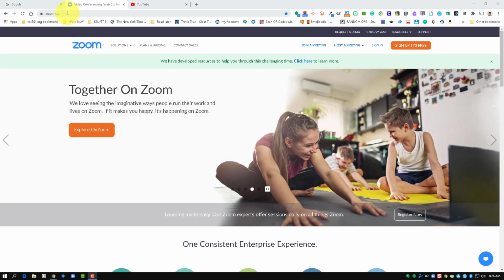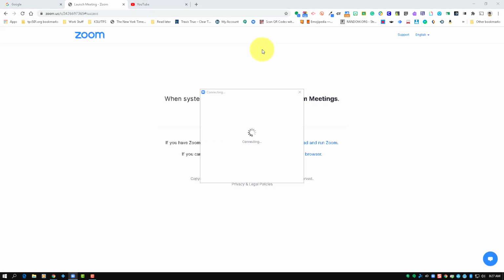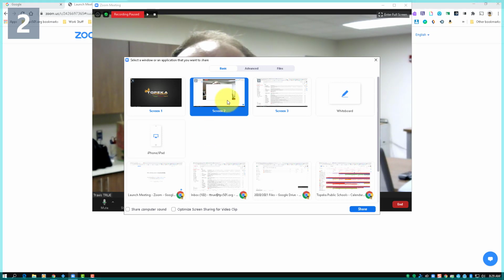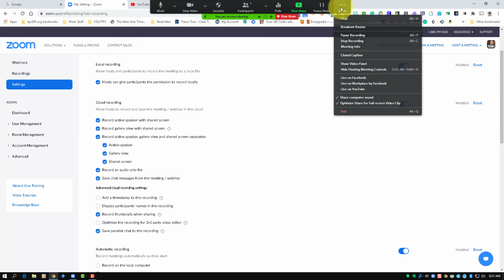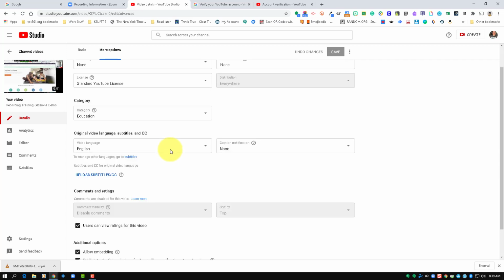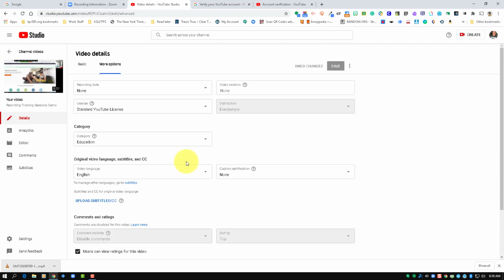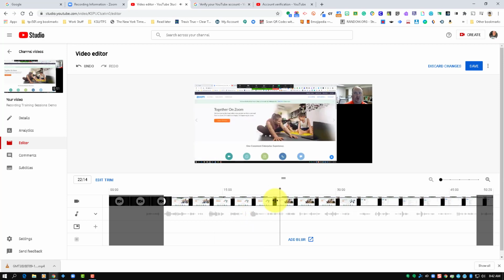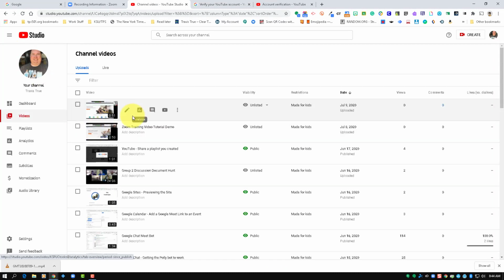Zoom - Recording Training Sessions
Verify your YouTube account to post videos longer than 15 minutes.